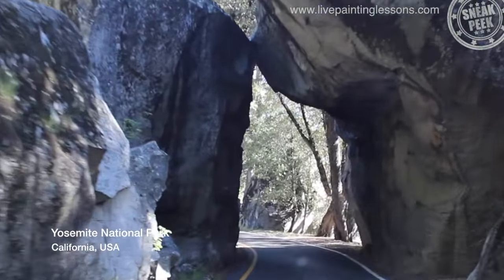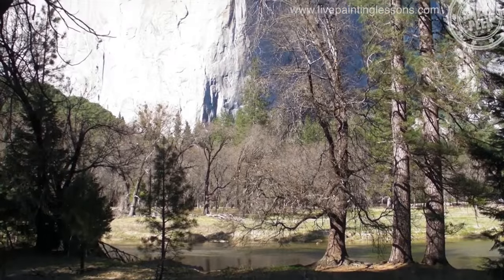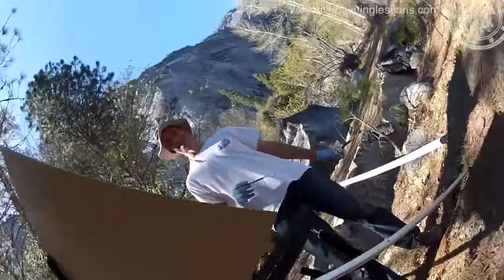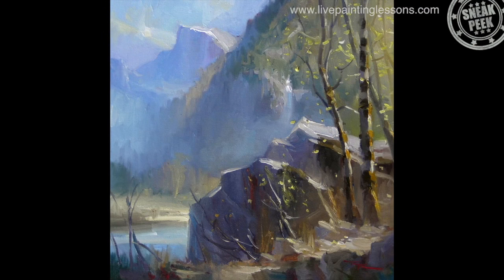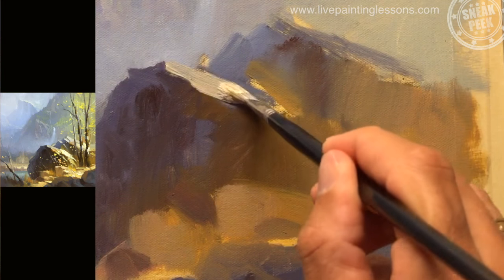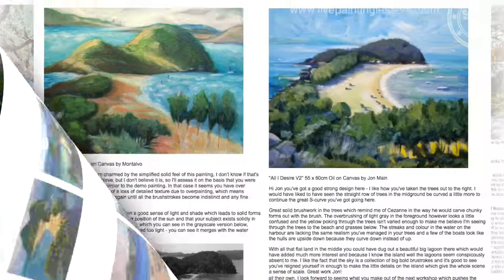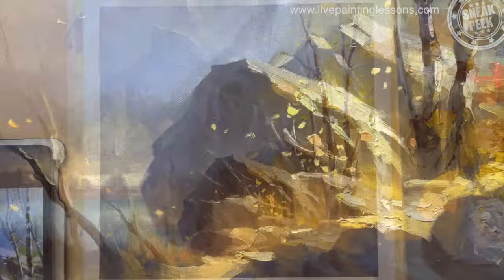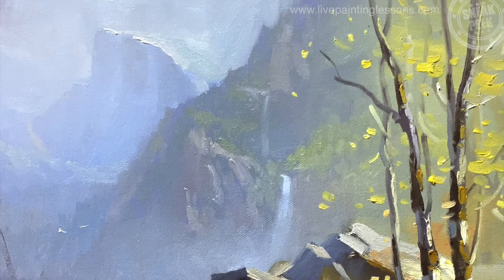Half Dome Painting Lesson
Take a sneak peek at the 'Half Dome, Yosemite' Painting Lesson

Yosemite National Park. It's an amazing place, but actually very difficult to paint in! It's just so big it's hard to squeeze onto a canvas. It calls for painters to use their artistic licence and move mountains. Paint this light filled scene with me, learning about misty atmospherics, intense glowing light effects and juicy impasto brushwork. Enjoy!